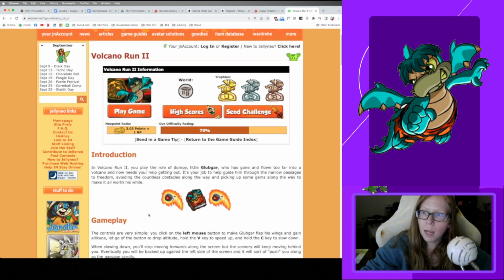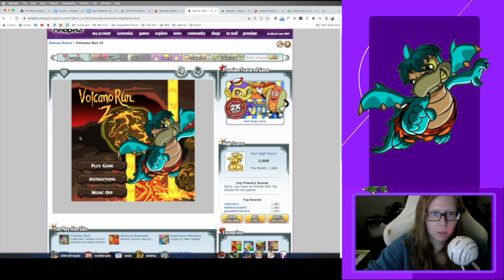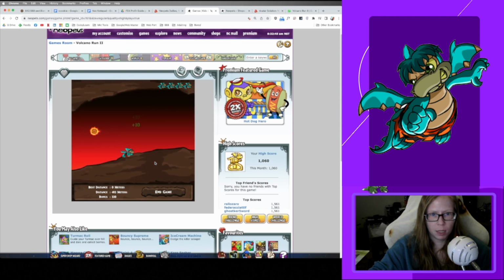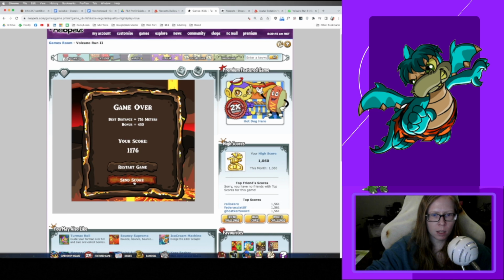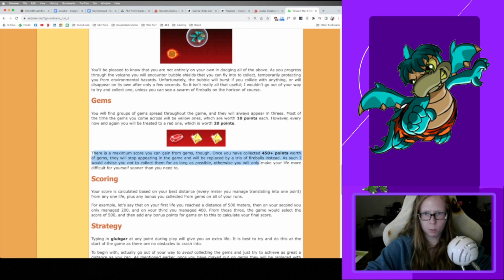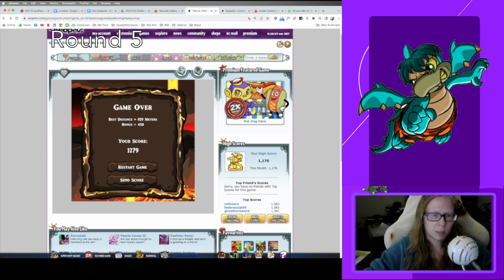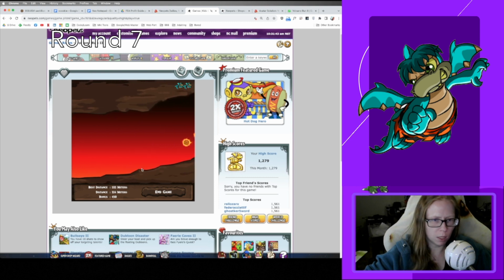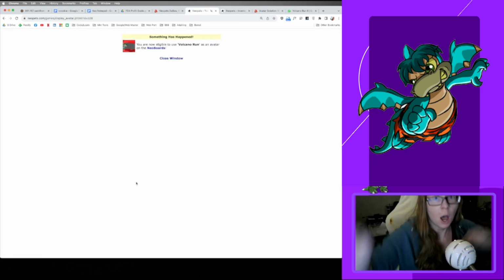Volcano Run 2 - Volcano Run Avatar | Neopets in 2023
Experience the emotional ups and downs of obtaining the Volcano Run Avatar from the Volcano Run 2 game. In the flash game’s current mildly broken state, its never been easier to get this avatar yourself!